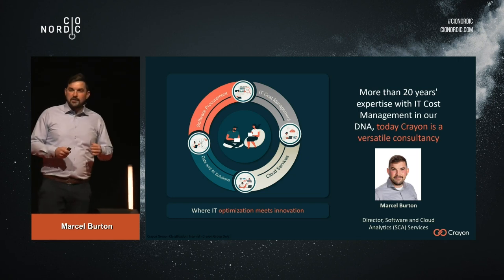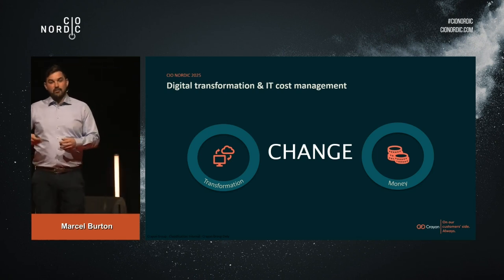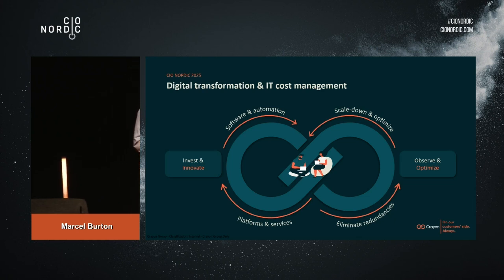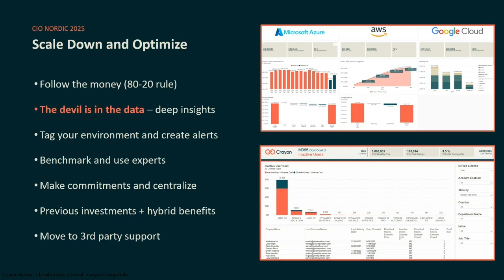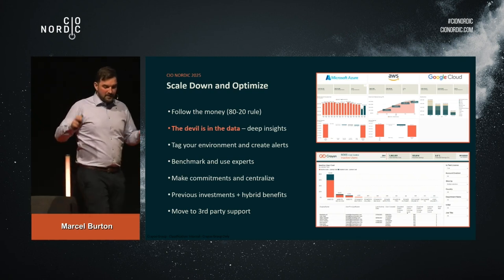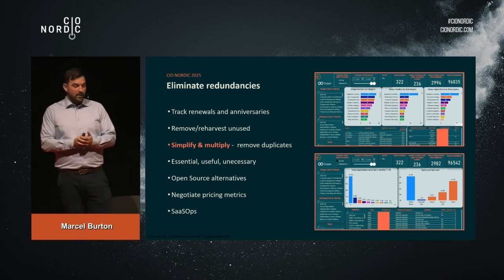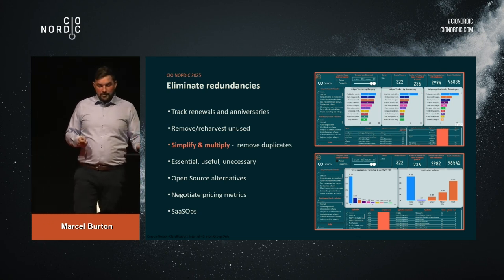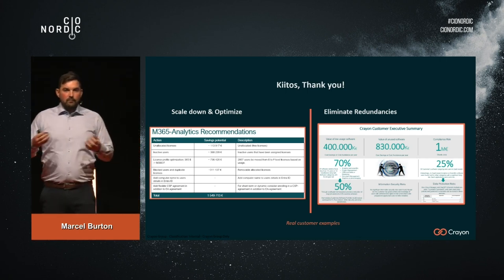CIO Nordic 2025 - Optimize to Innovate, Marcel Burton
Crayon's Director of Software & Cloud Analytics Consulting Marcel Burton shares in this talk proven methods for cutting costs and maximizing savings across an organization's IT estate.